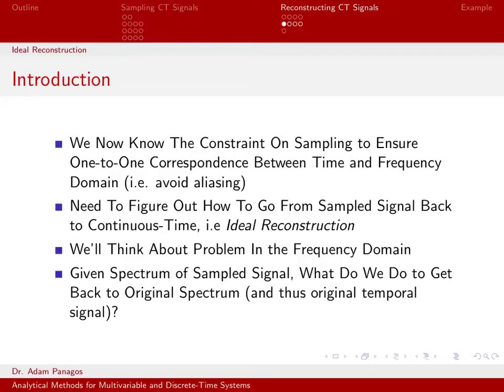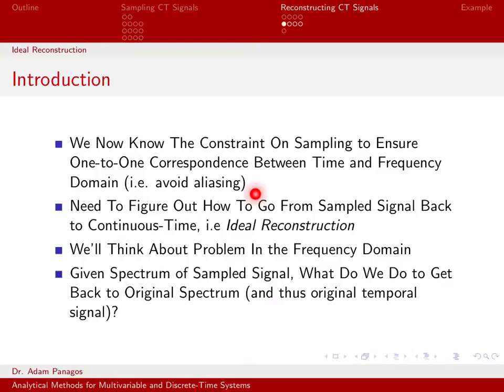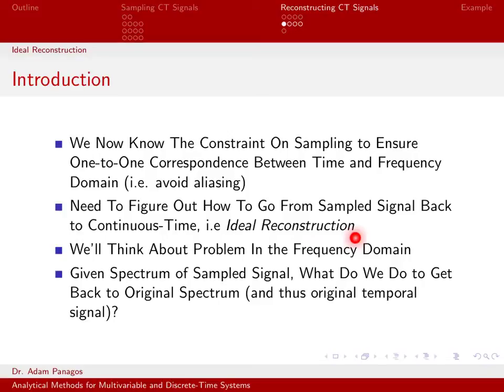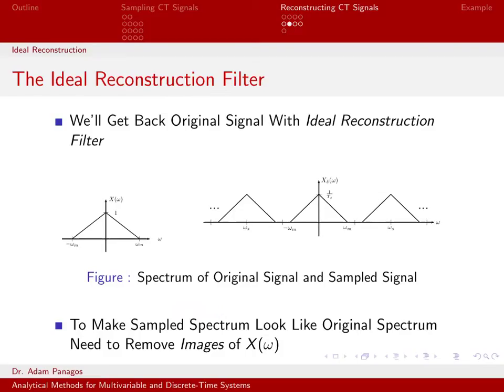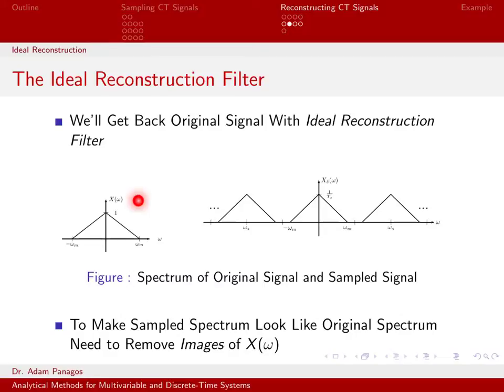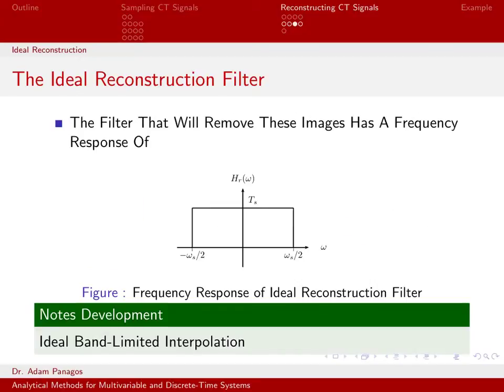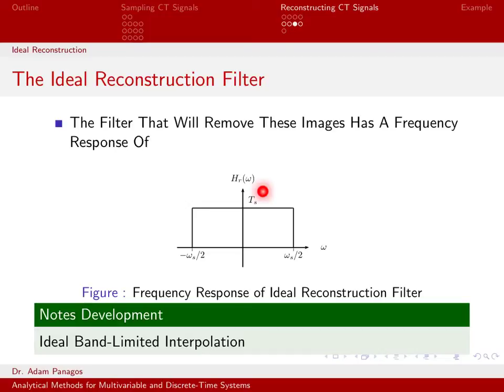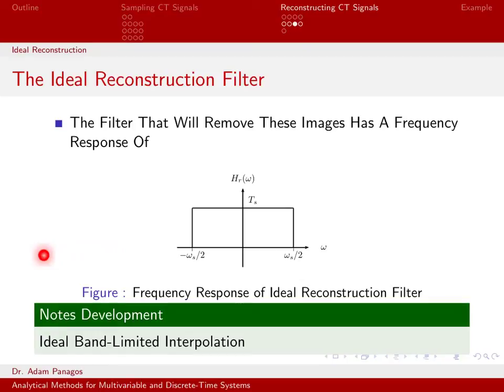Sampling Signals (10/13) - Ideal Reconstruction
Reconstruction is the process of obtaining the original continuous-time signal x(t) from its impulse-samples xdelta(t).  In the frequency domain, this ideal reconstruction process can be visualized as a low-pass filter that perfectly rejects all images in the impulse-sampled spectrum.  The next video works through this ideal reconstruction process in the time-domain.